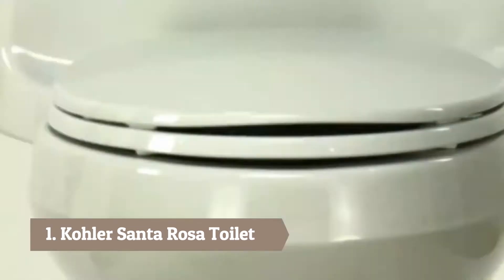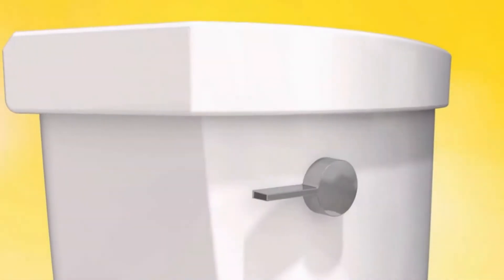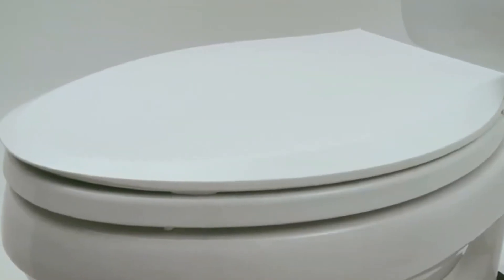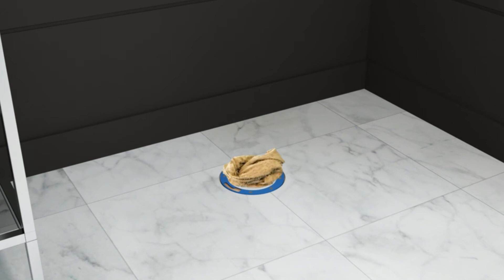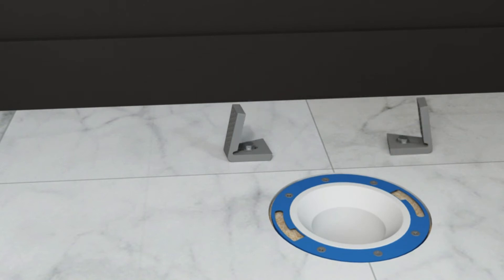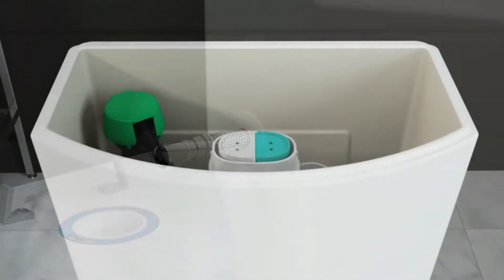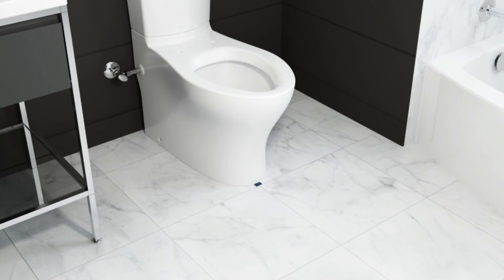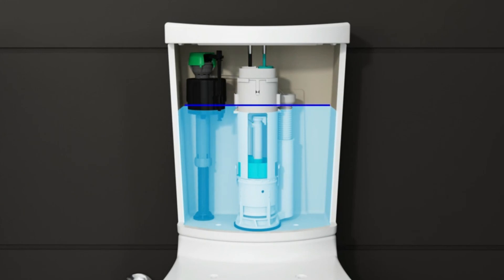Top 5 Best Kohler Toilets in 2021 | For Relaxing, Comfortable and Long Lasting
➤ Best Kohler Toilet List

Finding the best kohler toilet on the market, it is a difficult process with all of the options you have available today.

If you are looking for the best budget kohler toilet for your modern bathroom, we often consider durable and, most importantly, water-efficient toilets.

Of all the models we tested, the Kohler 3810-0 Comfort Height Elongated 1.28 Gpf Toilet is the best because it has a comfortable seat & performed well in nearly all of our tests.

To make your search easier and help you along the way, we have put together a top 5 list of best kohler toilet reviews with each review highlighting.

everything you need to know about the kohler toilet as well as what to look out for before making your purchase.

I am pretty sure our expert opinion will help you in finding out the top 5 best kohler toilets in 2021.